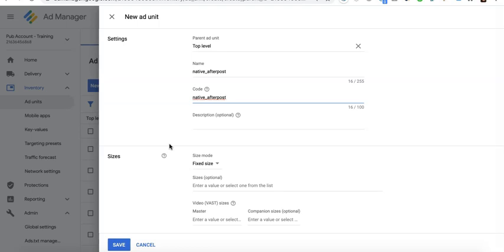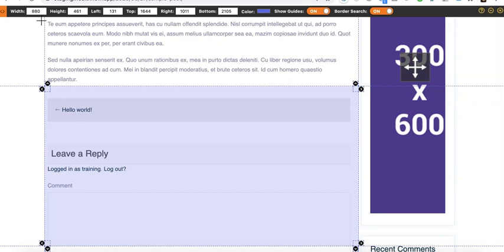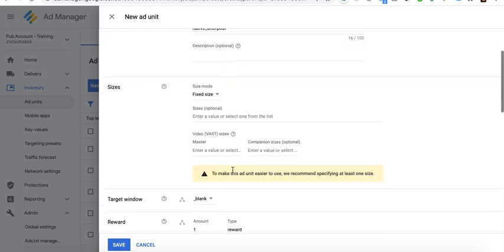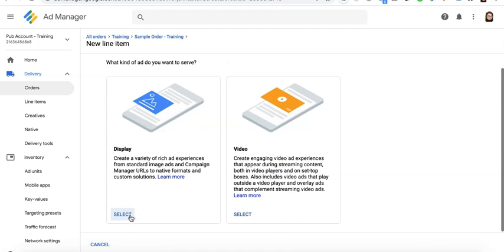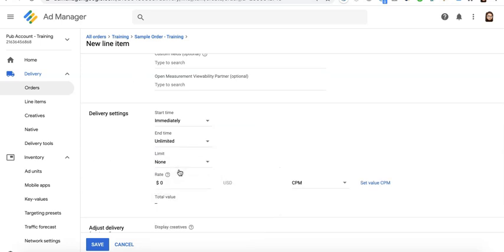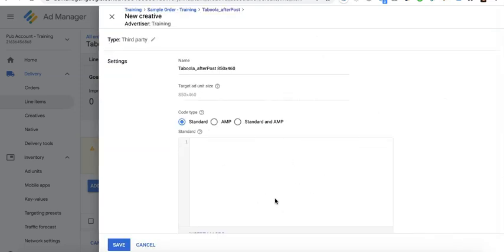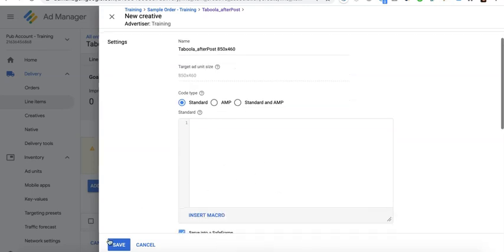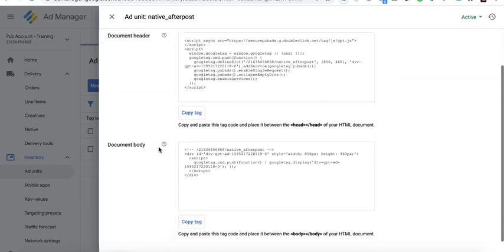Native Ads Using Google Ad Manager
Implement Native Ads Using Google Ad Manager.

IDK.Google it! Tshirt:

Google Logo Hoodie: